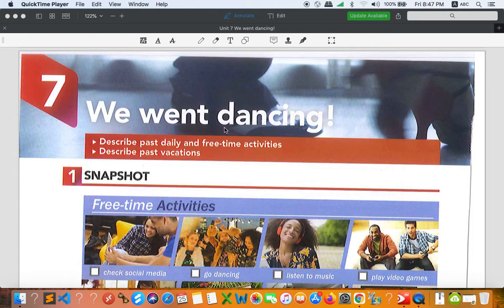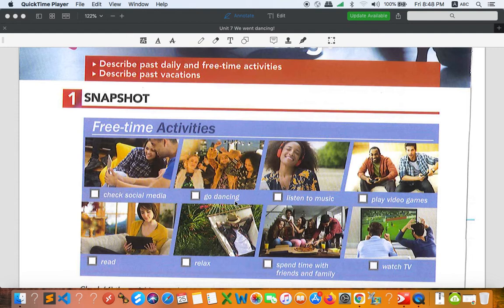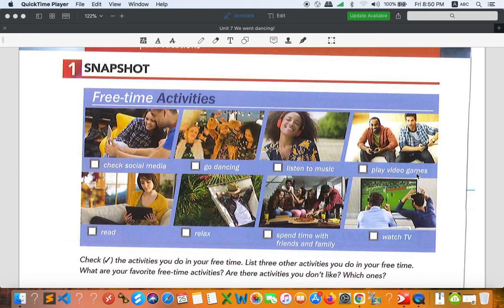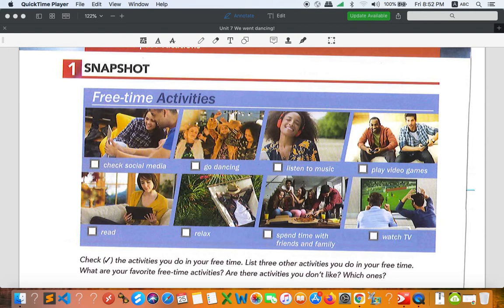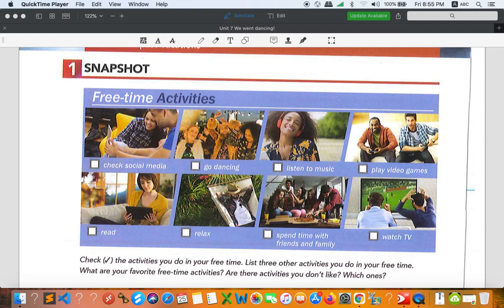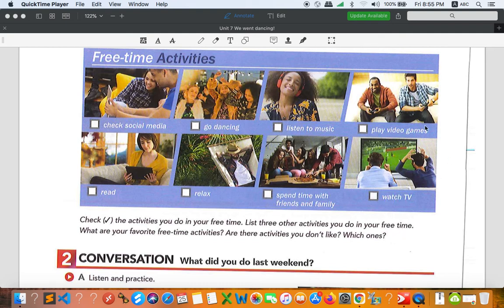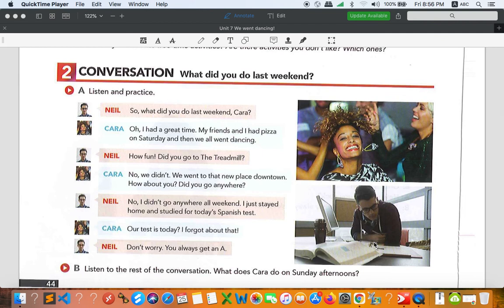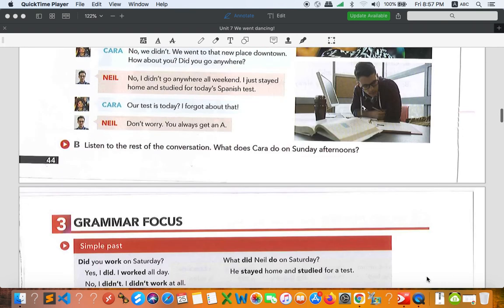We Went Dancing! (Unit 7)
This video is designed for PUC Online Classroom students only. Within this video, you will learn some people love to do different things for free-time activities.